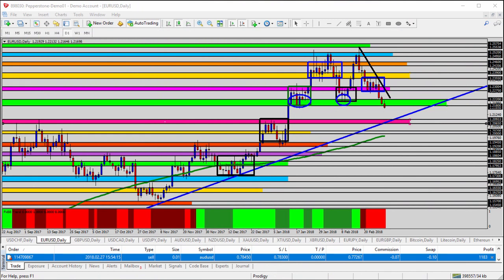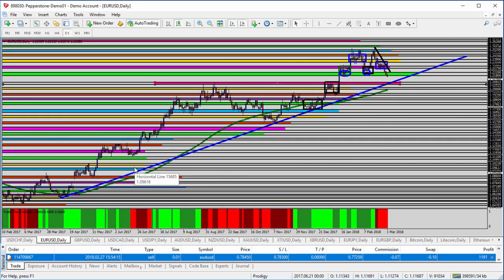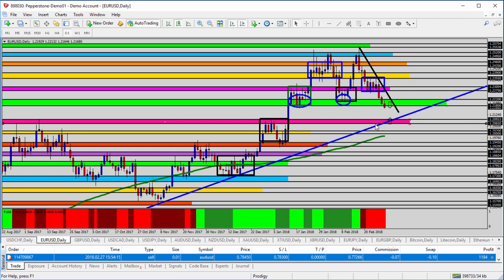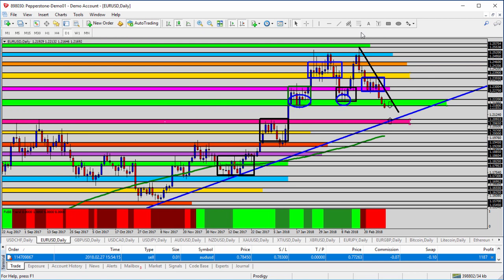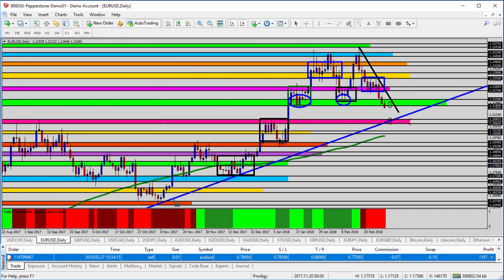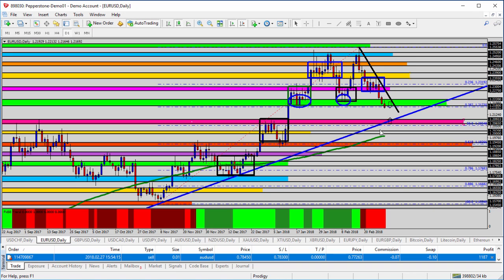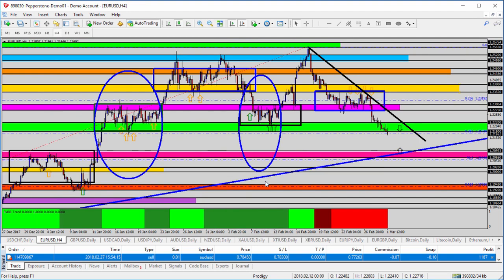Forex Update: Looking for the Breakout Setup on EURUSD